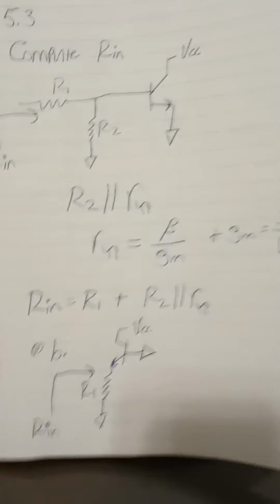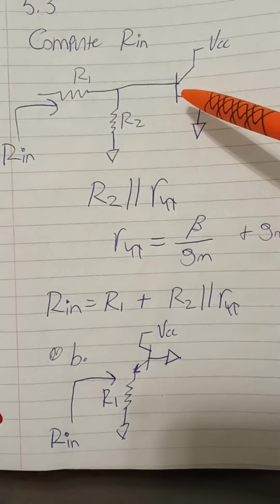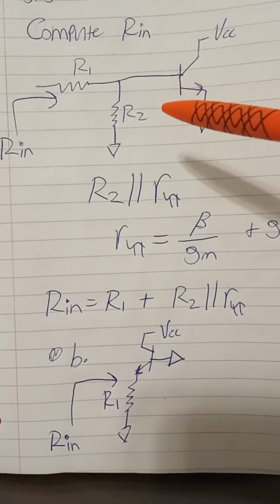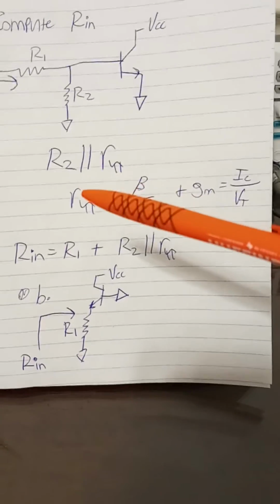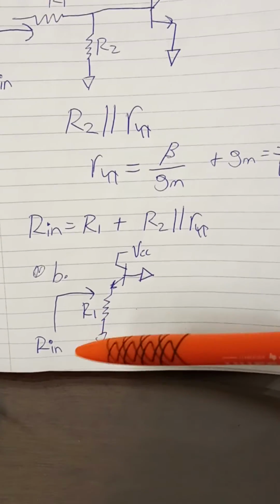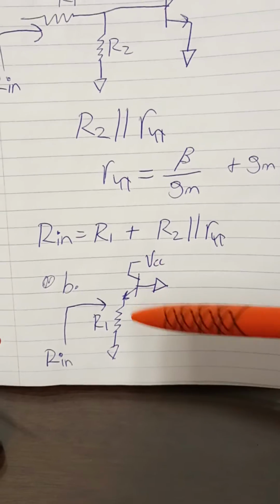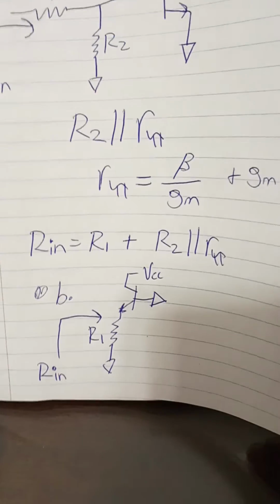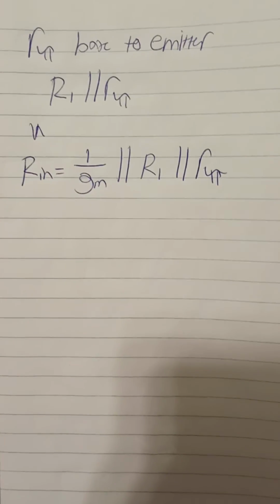Compute the input resistance of the circuits depicted in Fig. 5.105.